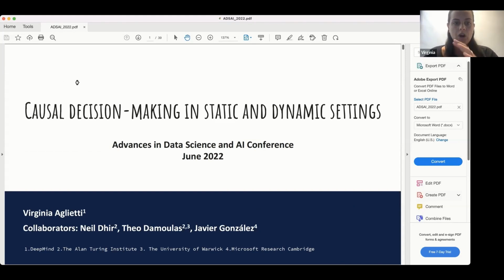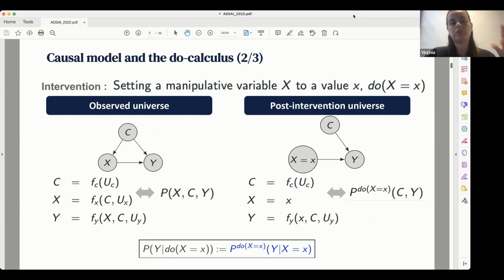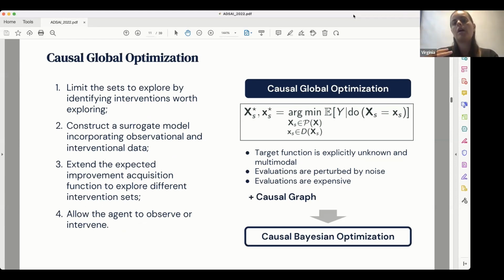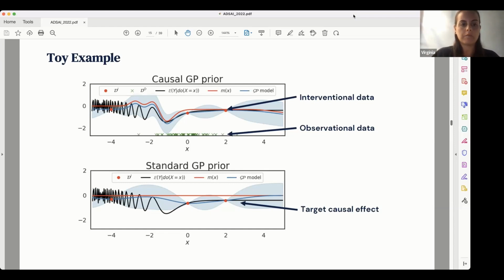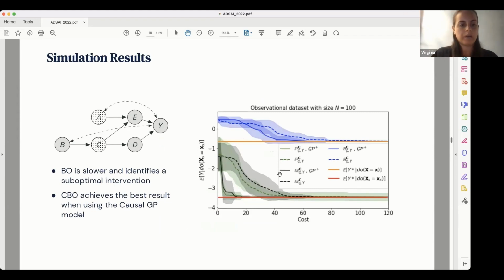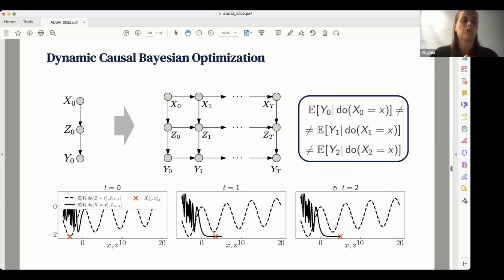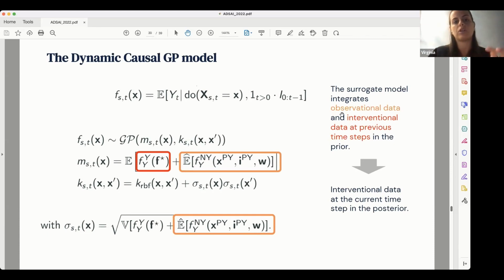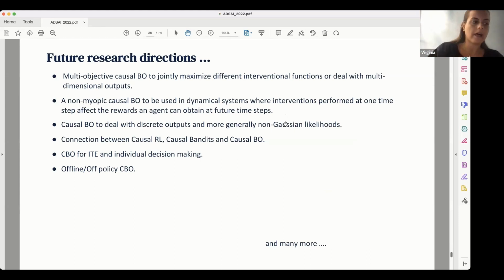ADSAI 2022 | Virginia Aglietti: Causal decision-making in static and dynamic settings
This talk was given at the 2022 Advances in Data Science conference in Manchester.

Abstract:
In this talk I will consider the problem of understanding how to intervene in a causal system so as to optimize an outcome of interest. I will present two  methodologies that, by linking causal inference, experimental design, and Gaussian process modeling, allow one to efficiently learn the causal effects
and identify an optimal intervention to perform, both in static and dynamic settings. In this first part of the talk I’ll focus on static settings and discuss how finding an optimal intervention to perform requires solving a new pptimization problem which we call Causal Global Optimization.

I’ll then introduce Causal Bayesian Optimization, an algorithm that allows solving these problems by incorporating the knowledge of the causal graph in Bayesian Optimization thus decreasing the optimization cost and avoiding suboptimal solutions.

In the second part of the talk, I will then show how the approach developed for static settings can be extended to select actions at different time steps.

Virginia Aglietti is a Research Scientist at DeepMind within the Data Efficient and Bayesian Learning Team. Virginia’s research focuses on causal inference with an emphasis on methods that combine causality and machine learning algorithms for decision making.

Prior to joining DeepMind, Virginia received a PhD in statistics from the University of Warwick where she was part of the OxWaSP program, working on Gaussian processes methods for structured inference and sequential decision making under the supervision of Professor Theo Damoulas.